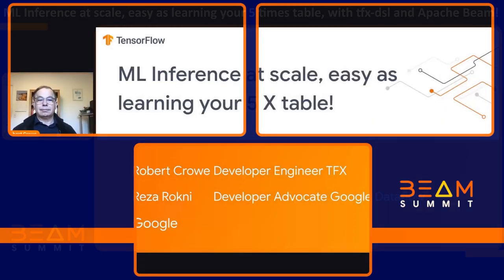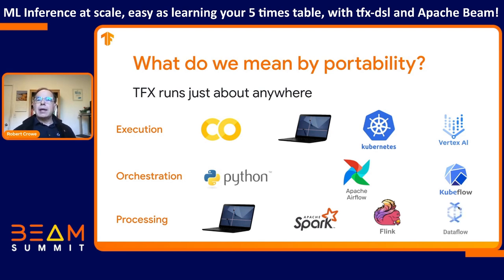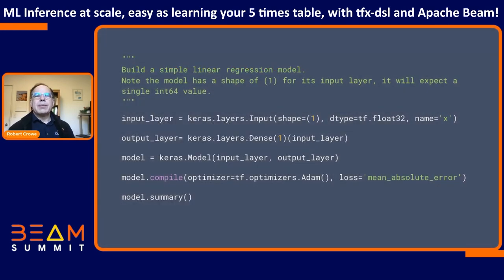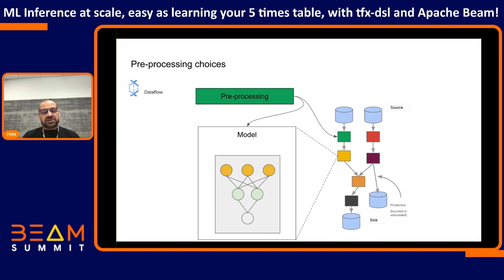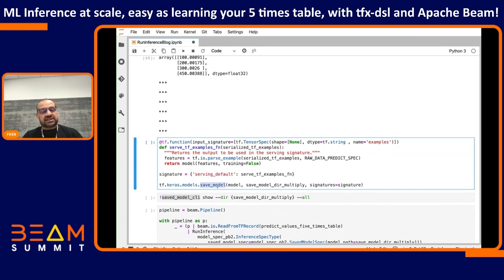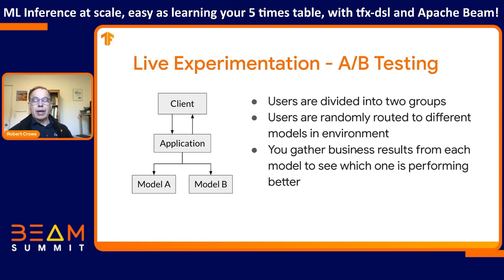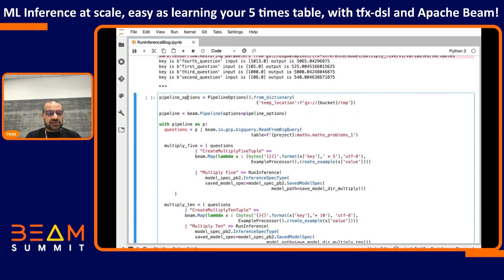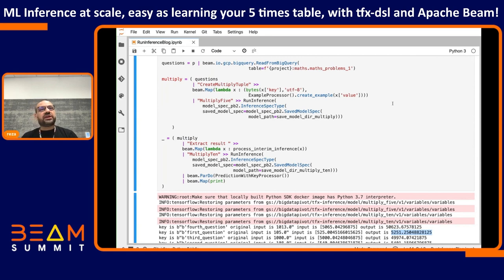Beam Summit 2021 - ML Inference at scale, easy as learning your 5 times table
In this talk, we will make use of the RunInferene transform from the tfx-dsl library to build several inference pipelines, from single models to multiple models in chained or branched configurations.